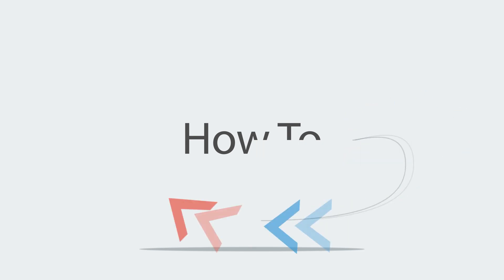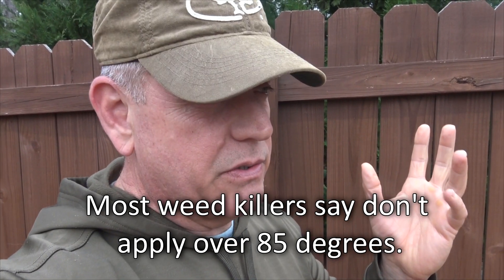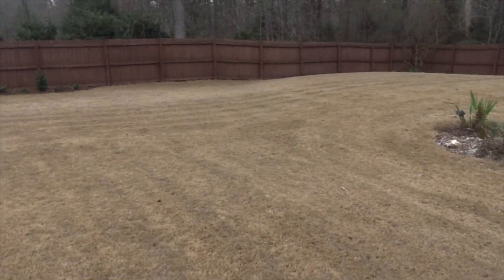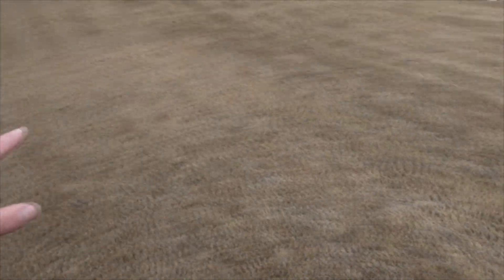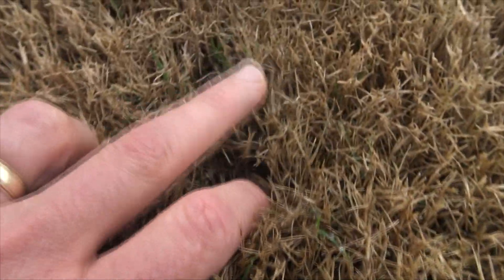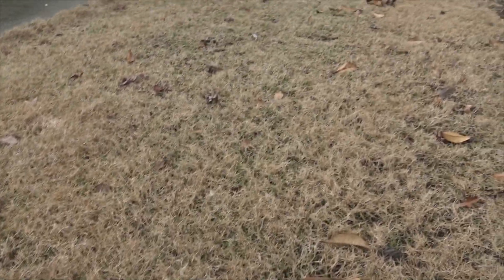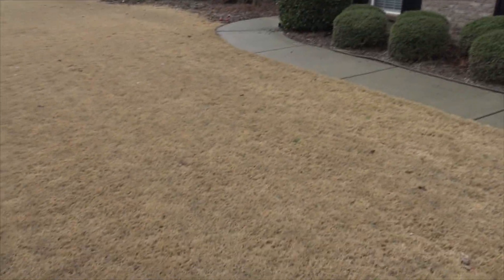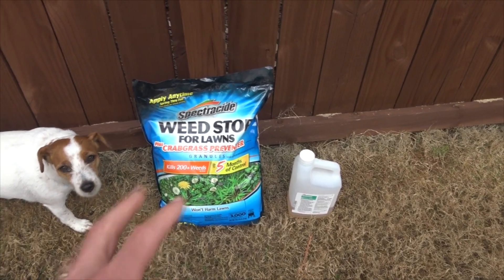Preemergent for Bermuda Grass - Amazing results with pre emergent.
I think everyone with bermuda grass must use pre emergent several times a year. Preemergent is critical to great Bermudagrass. I use WeedStop and a liquid spray premergent shown here.